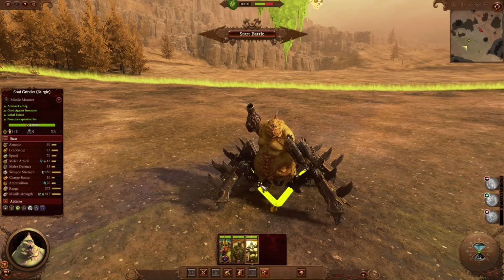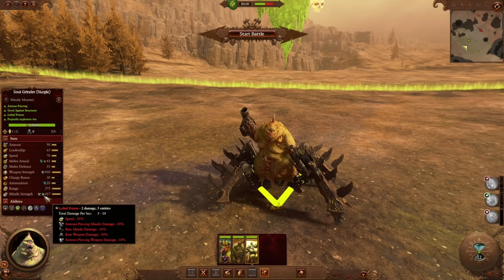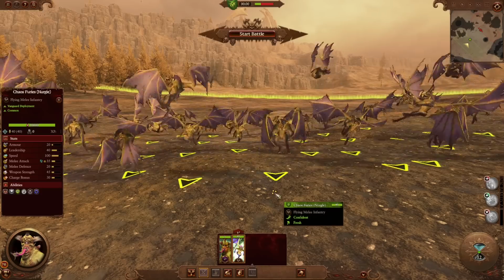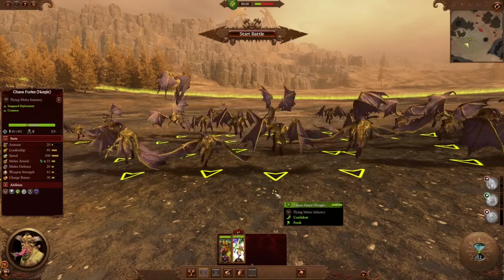NEW CHANGES - NURGLE - SFO GRIMHAMMER 3 - Total War Warhammer 3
NURGLE changes in ART OF WAR the upcoming SFO Grimhammer 3 patch which releases this FRIDAY the 29th! Let's discuss!

THE3476